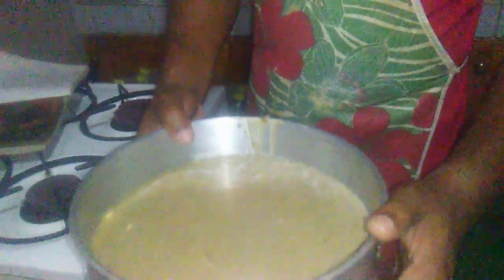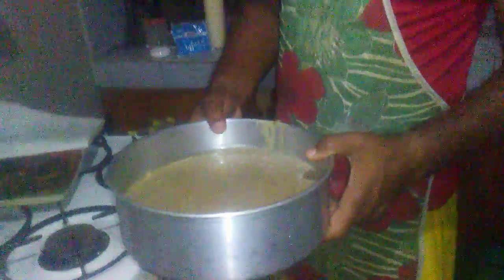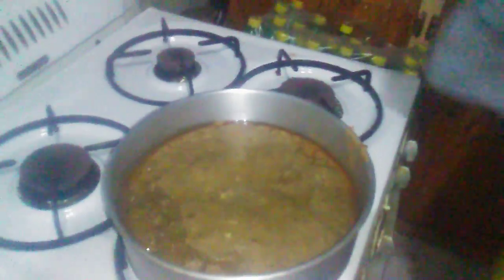Welcome to cooking with Robert Mark Newman. Today I am making Cornmeal pudding.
Cornmeal pudding is quite easy all you need is the Gather your ingredients together such as cornmeal sugar a little flower a bit of yam yellow yarn preferably baking powder salt sugar seasonings such as almond flavoring vanilla cinnamon and butter then you would mix your dry ingredients together such as the flour cornmeal the salt sugar cinnamon big nutmeg together as well as your yam grated yam mix your liquid ingredients together such as your milk both milks cows milk and coconut milk what a little water little coconut oil and mix them together with your whisk.